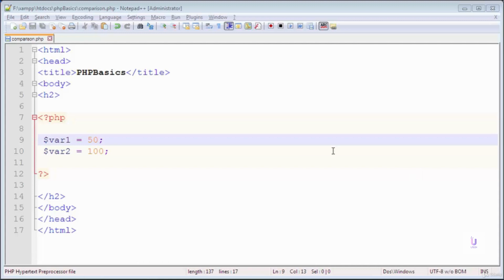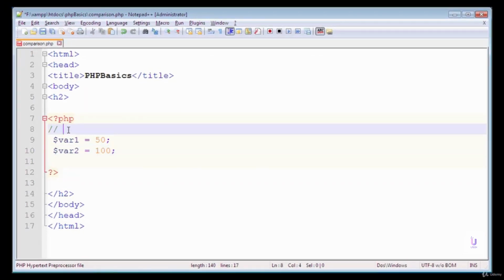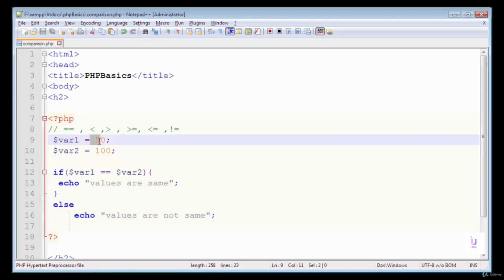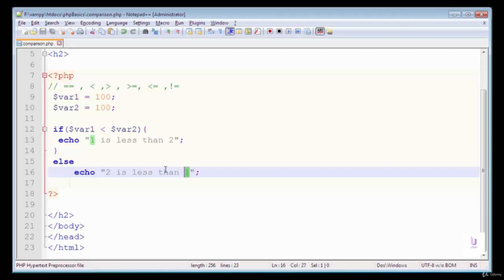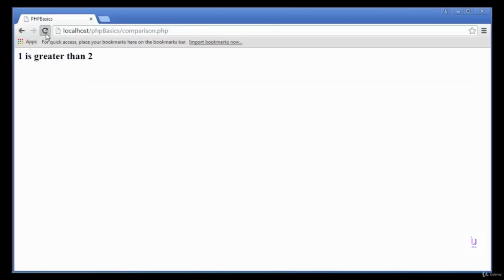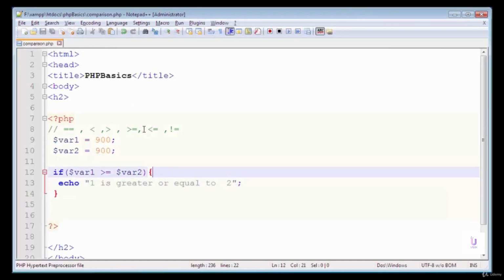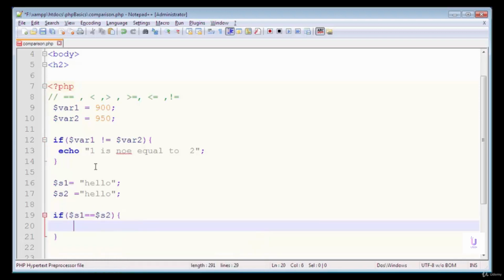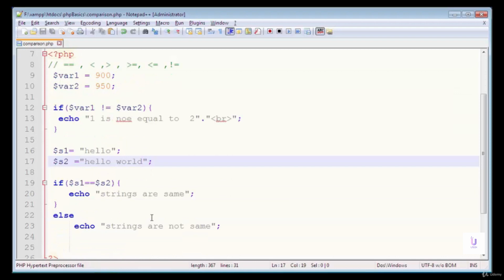PHP for Absolute Beginner | PHP Programming | PHP Full Course Tutorial | PHP Comparison Operator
I will tech you how you will learn PHP step bu step, this course is for beginner to advance level.
And will introduce you common programming topic using the PHP language..

easiest way to learn php
php 2021
php,

php project,
php tutorial for beginner,
php website,
php,
learn php,
 php tutorial